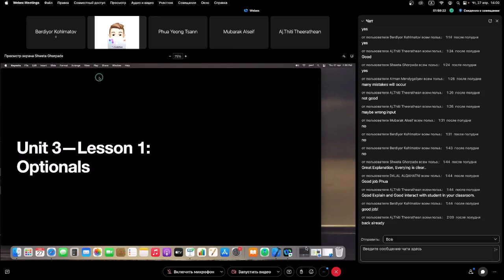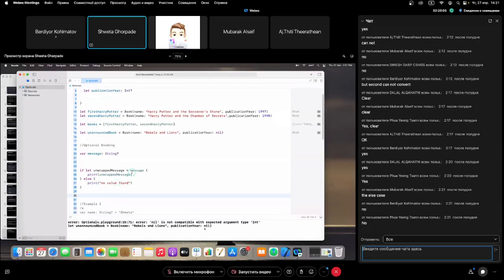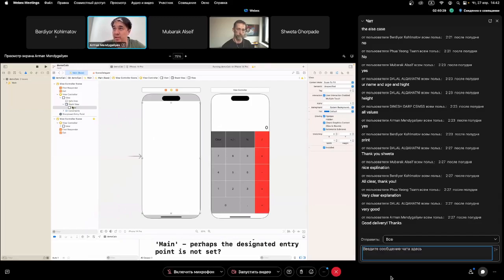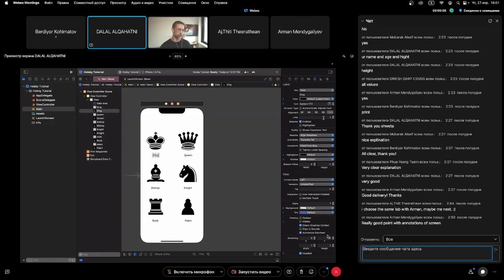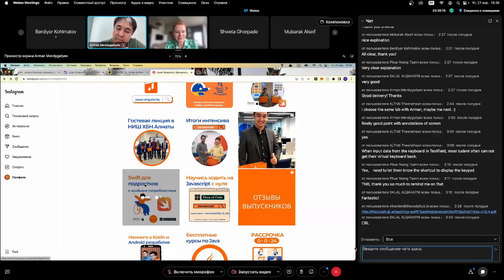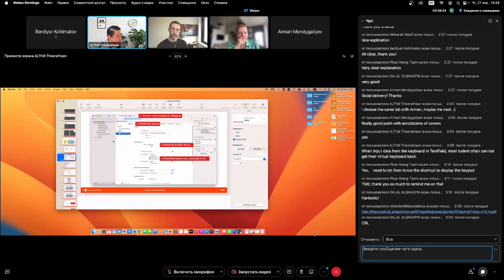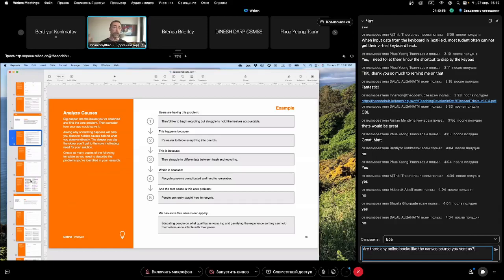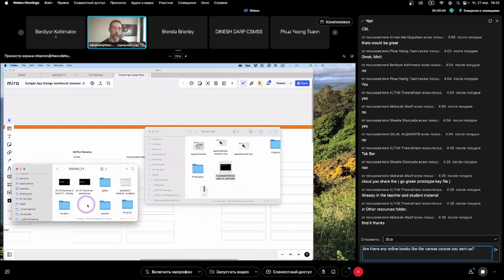Swift t3 lessons 4-th day 2-d part